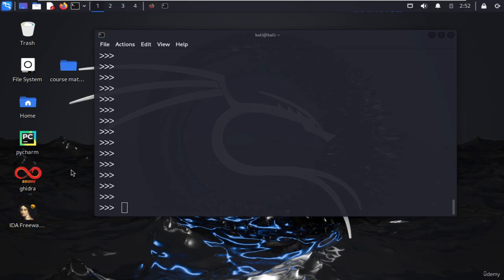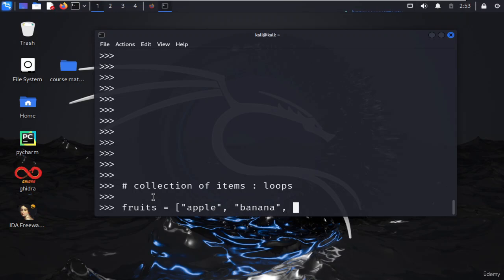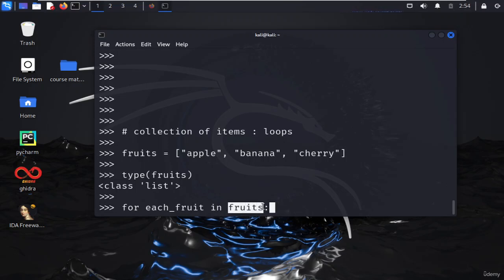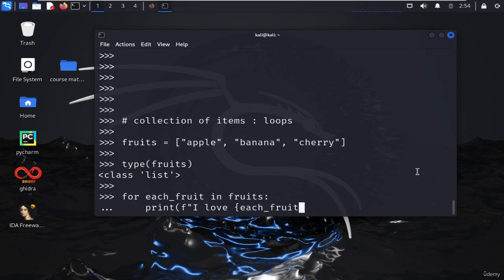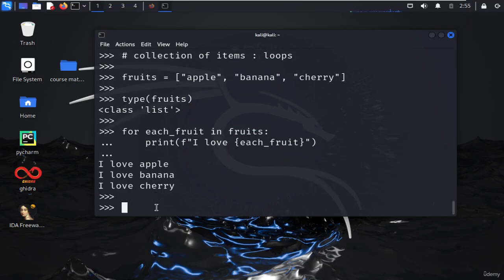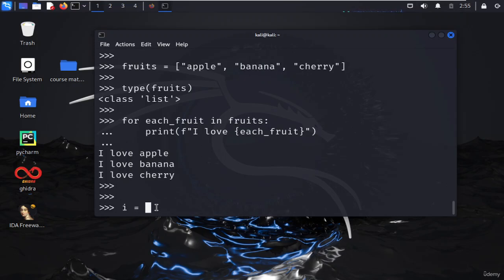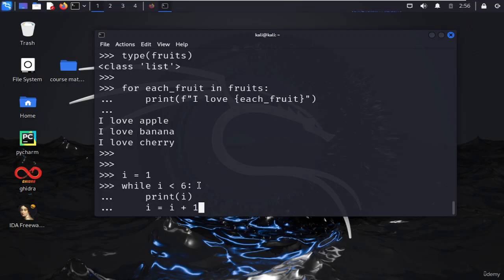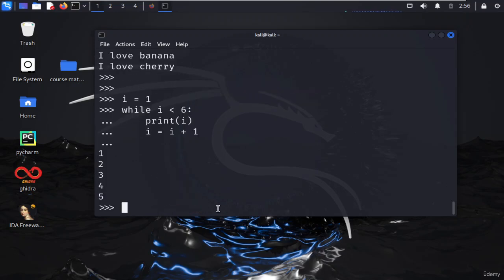Python Tutorial – Loops in Python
In this video, we explore loops in Python, a fundamental concept that allows you to execute a block of code multiple times efficiently. Loops are essential for automating tasks and solving repetitive problems in programming.

✨ Topics Covered:

for loops and iterating over sequences

while loops and conditional repetition

Using break, continue, and pass

Nested loops and practical examples

Real-world applications of loops in Python

⚡ By the end of this video, you’ll be able to use loops effectively to simplify your code and handle repetitive tasks in Python.

📌 Perfect for beginners, students, and anyone learning Python programming.